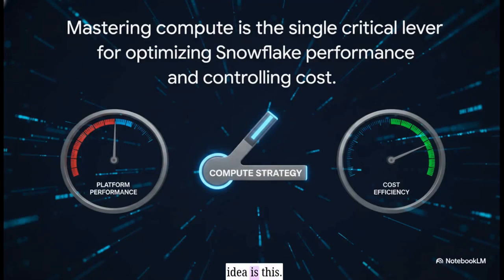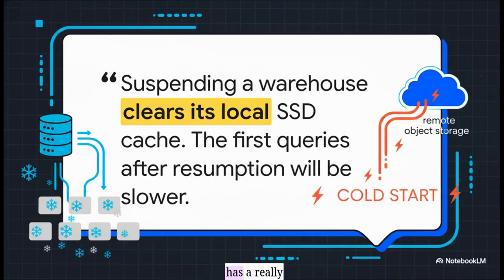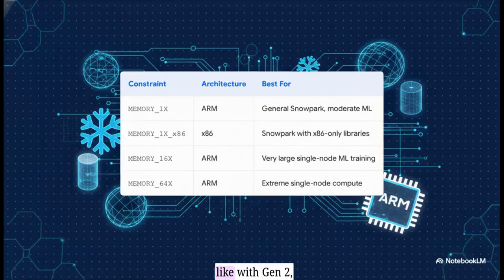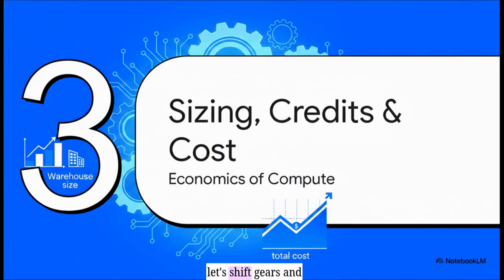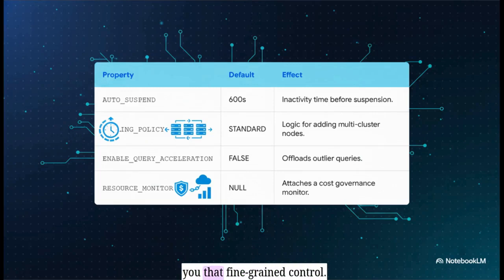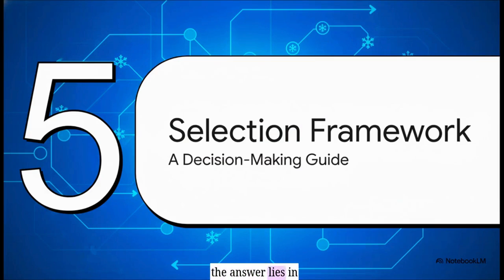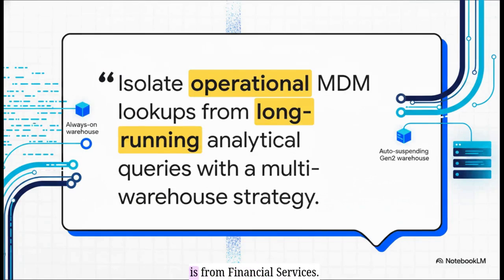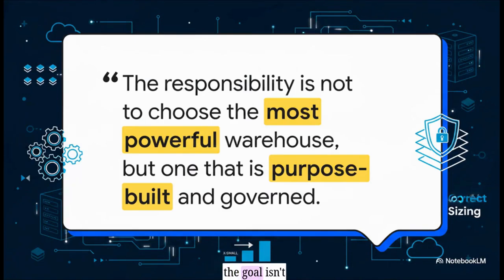Mastering Snowflake Virtual Warehouses in 2026: The Ultimate Technical Guide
Mastering Snowflake Virtual Warehouses in 2026 – Complete Technical Guide

In this deep-dive video, I cover everything you need to know about Snowflake Virtual Warehouses as of April 2026:

• Standard Gen1 vs Gen2 (performance gains)
• Snowpark-Optimized Warehouses & MEMORY_Nx constraints
• Interactive Warehouses (always-warm, low-latency)
• Multi-Cluster scaling strategies
• Right-sizing, Query Acceleration Service, Resource Monitors
• The complete Warehouse Selection Framework
• Real-world production patterns from enterprise environments

Timestamps:
00:00 Introduction
00:45 Architecture Foundation
02:30 Warehouse Types
06:30 Sizing & Right-Sizing
08:30 Configurations & Advanced Features
11:00 Selection Framework
13:00 Real-World Use Cases
15:30 Key Takeaways

Download the full technical whitepaper → [Link]